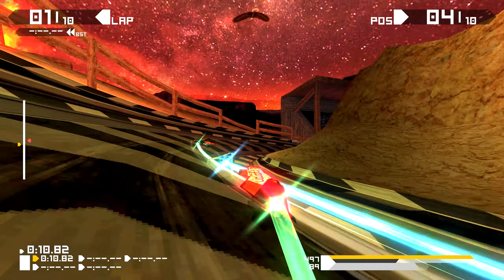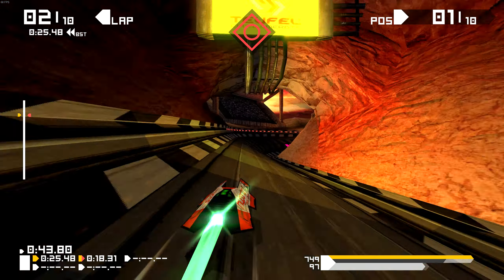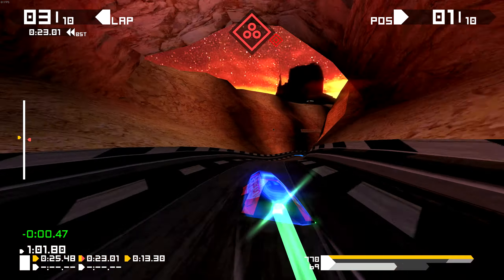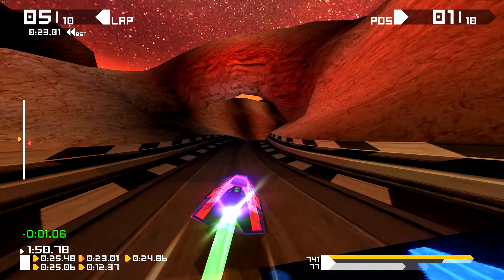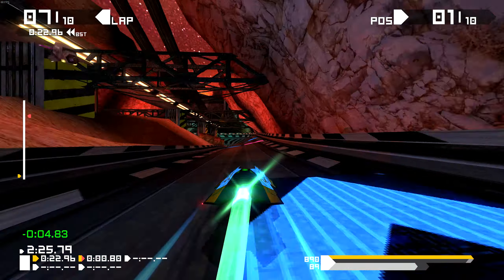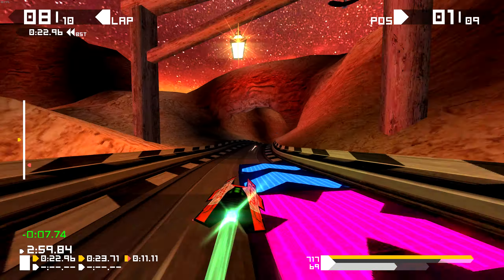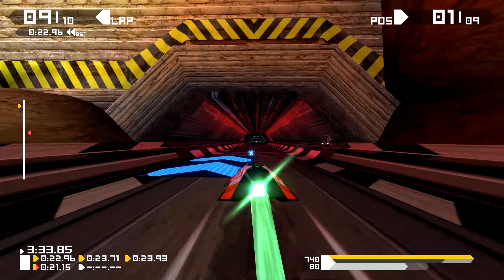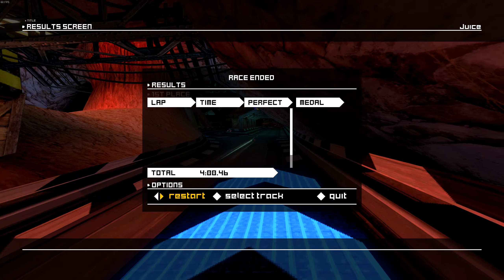BallisticNG - 10 Bears Point - Hyperion Endurance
10 lap Endurance race with weapons on. Using the Hyperion this time around. Probably the best beginner ship in the lineup and, visually, one of the more interesting original ships for BNG. 10 Bears is a fanmade map by Enai Siaion. They have a whole slew of custom tracks that I'm working my way through, trying to learn. There's so much care put into these. Mad props to them for putting in the effort.

PC Specs:
16GB DDR4
Asus AM4 Mobo
Aorus FI27Q
Durgod Hades 68
Razer Lancehead